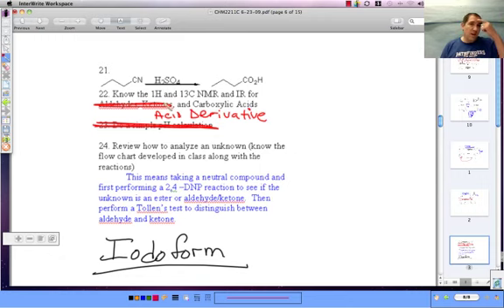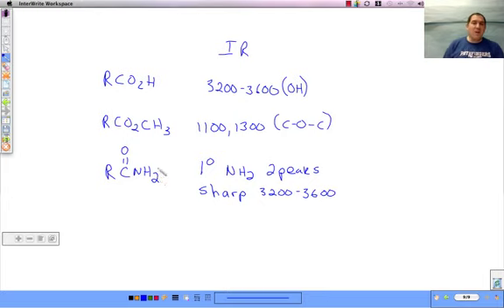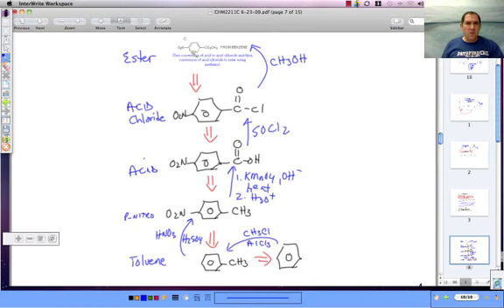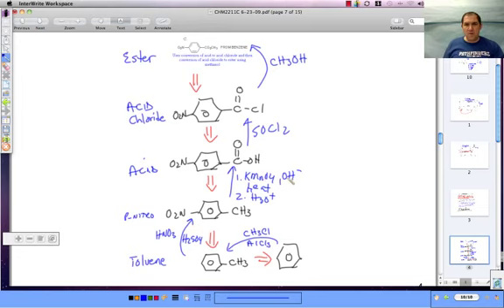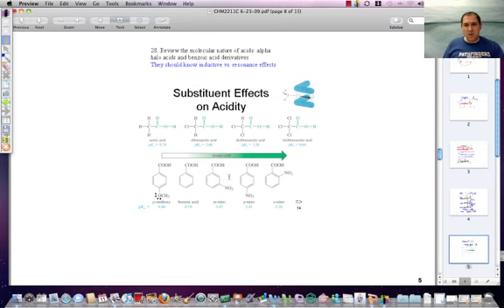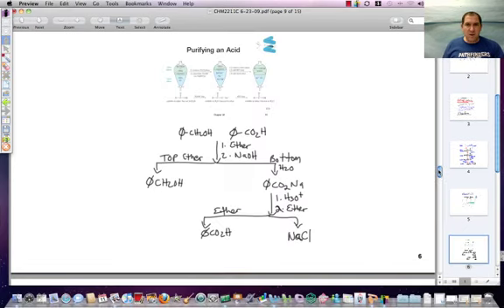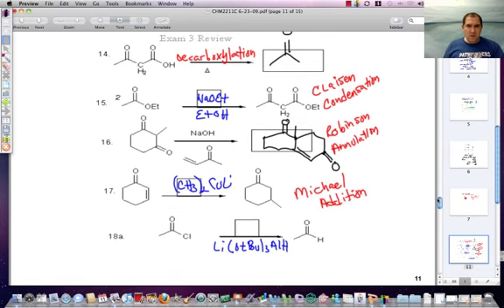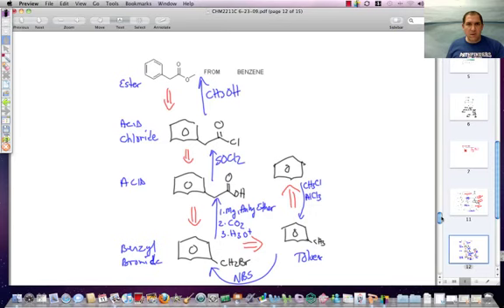Orgo 2 Exam 3 pt 2